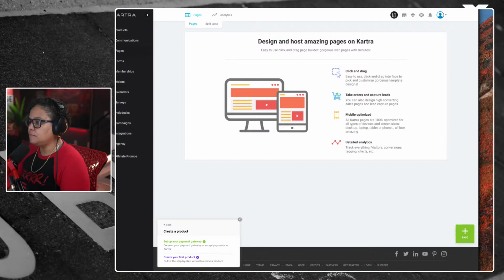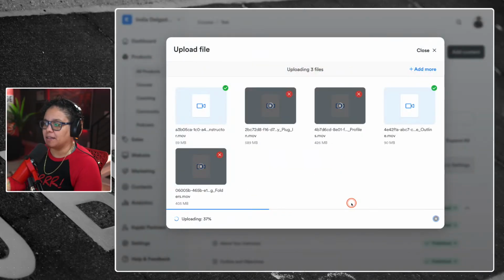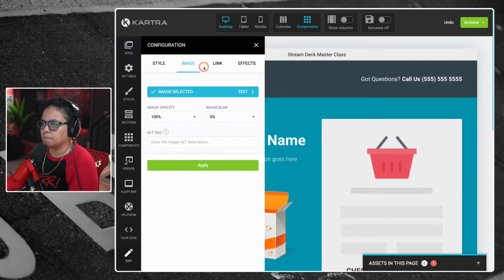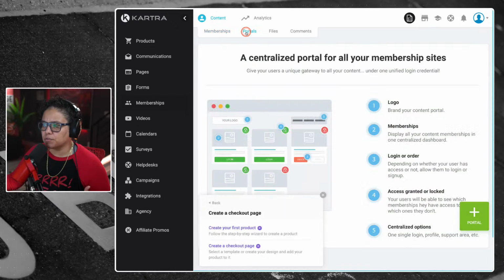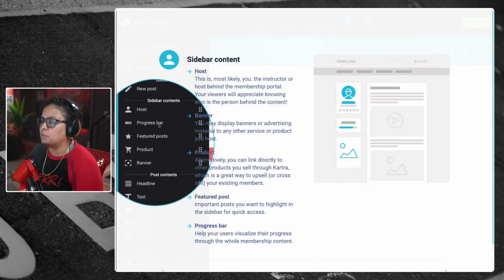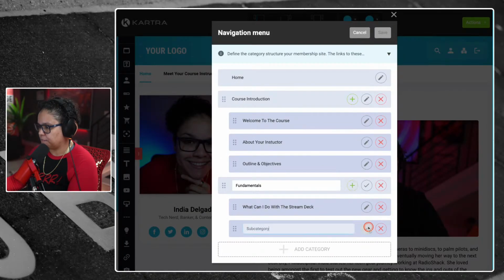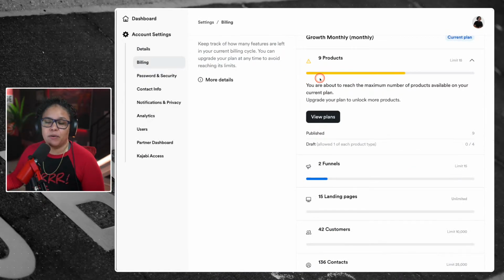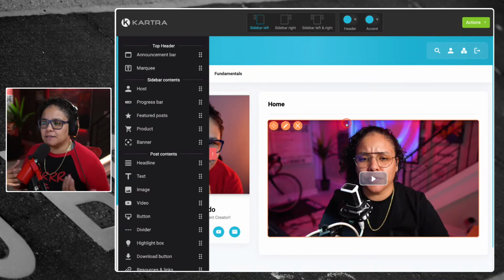Kajabi vs Kartra? Lets Explore The Differences Part 2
I’ve been using Kajabi since I launched my Stream Deck Masterclass and have enjoyed having all of the features that the site has to offer. However there are somethings that I haven’t been too happy about such as monthly pricing, limits on products & domains, and more. I started seeing ads on Kartra and started doing some research. I decided to pull the trigger and give Kartra a try and do some comparisons between the two.

Come hang out with me as I start to build out the site, and transfer over my courses to the new site. We can talk about the differences, ease of setup and more!

// India’s Tech Talk Community \\
Become a member of the Tech Talk Community and join other like minded creators like yourself to share ideas, ask questions and get help and grow your network

If you want to support me, consider buying me a coffee or a few!

If you want to see more about the gear that I use, check out my kit.co

I made this video using @Ecamm Live!

I recently started using vidIQ for my YouTube SEO and keyword research and love the results so far.

@TubeBuddy is another tool for your channel’s growth & SEO research. They have tons of free tools including their upload checklist. It turns out, I was missing out on some pretty crucial steps!

I use an @astropad Luna Display Dongle to turn my iPad into a confidence monitor and teleprompter.

I use Canva Pro to create my thumbnails and other graphics.

The RGB lights I use are from Govee.  Get special pricing and fast shipping here:
made this video using @Ecamm Live!

When you purchase from my links, it helps me as a create and I get some funding via your transactions with purchase links